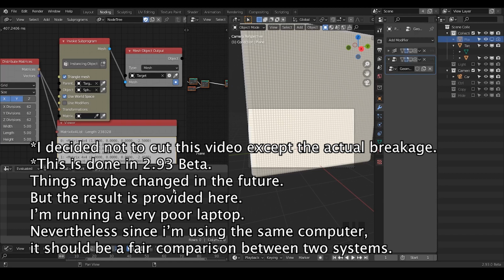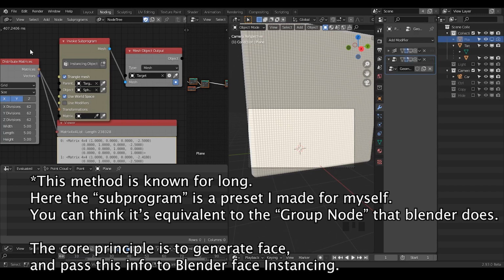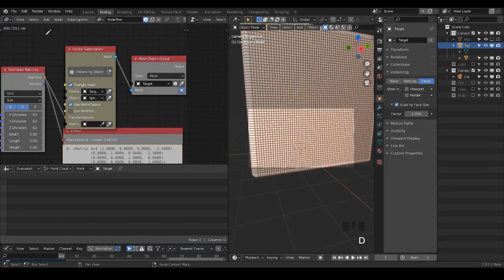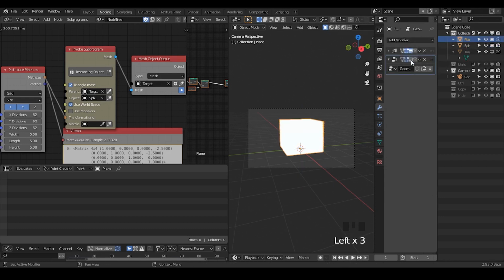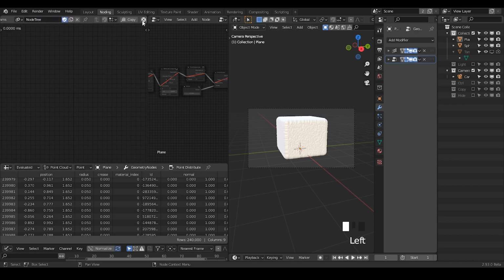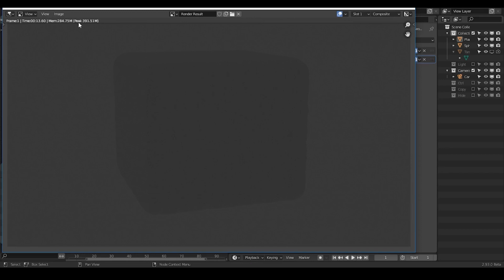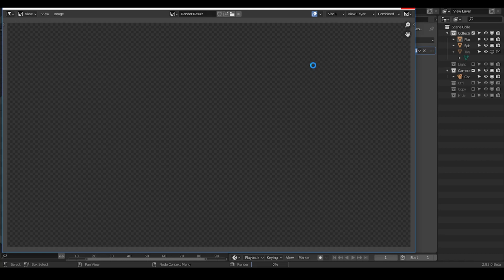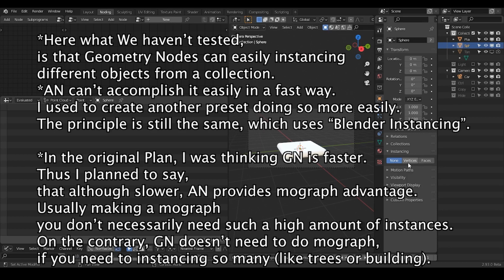How Much Faster is Blender 2.93 Geometry Nodes than Animation Nodes?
The test was done in 2.93 Beta. Things might be different in the future or not.

00:00 Testing in Animation Nodes.
03:00 Testing in Geometry Nodes.
07:00 Further Testing without Array Modiifer.